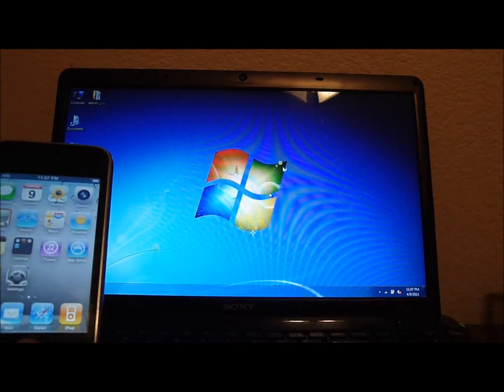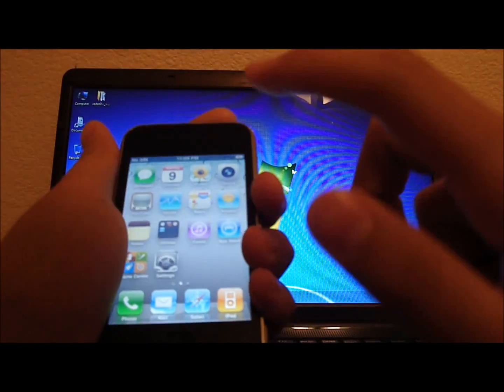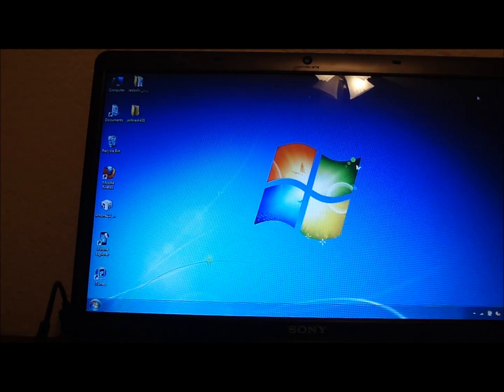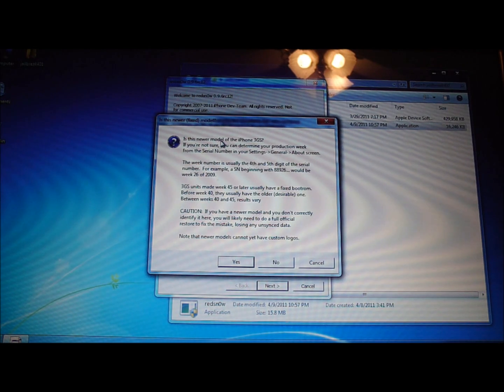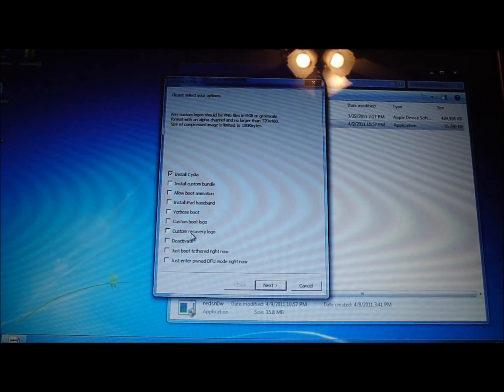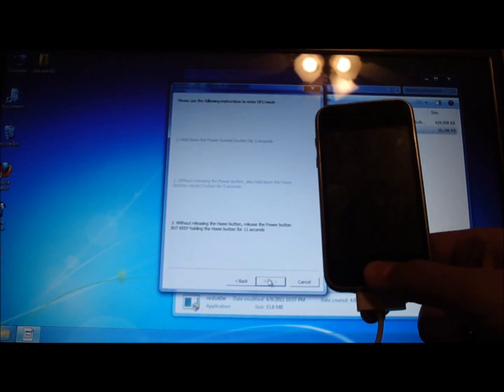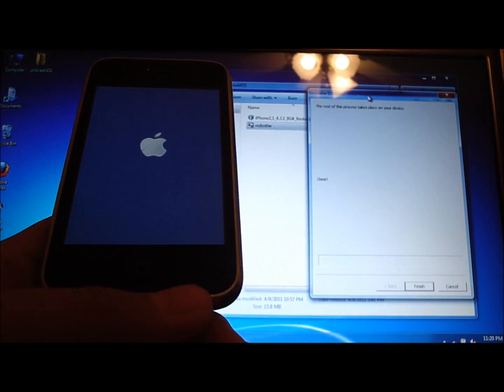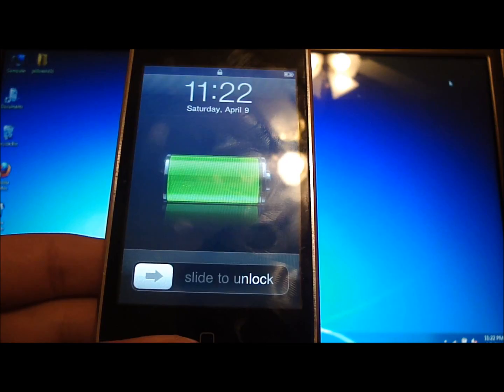4.3.1 Jailbreak UNTETHERED for iPhone 3GS 4 iPad, iPod Touch 3G 4G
In this video, I will teach you how to jailbreak your iPhone 3GS, iPhone 4, iPod touch 3g, iPod touch 4g, iPad 1'st generation on ios4.3.1.
Youtube has a 15 minute time limit so I had to cut off some of the end stuff..its not important though, the video ends and your iphone has been jailbroken at that point, the rest is just opening cydia and begin using it
This jailbreak is UNTETHERED meaning you DO NOT have to plug your iphone into the computer each time you shut off your iphone.

Things you will need:
Your serial # (located in settings-general-about)
A USB cable and an iphone.

the following files:
Redsn0w 0.9.6 rc12 WINDOWS-
or
Redsn0w 0.9.6rc12 MAC-
Scroll down and find your device.

to jailbreak, watch the video.

Dont forget to click the "like button" with the thumbs up icon.